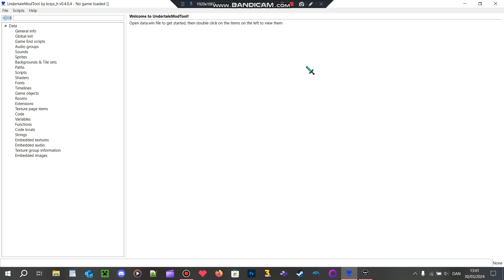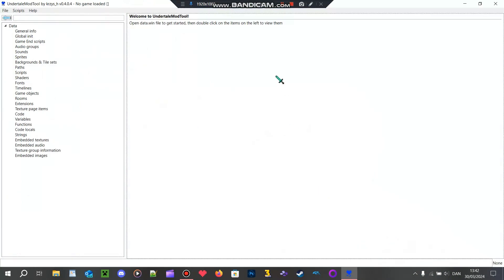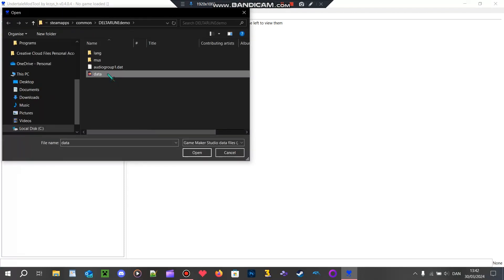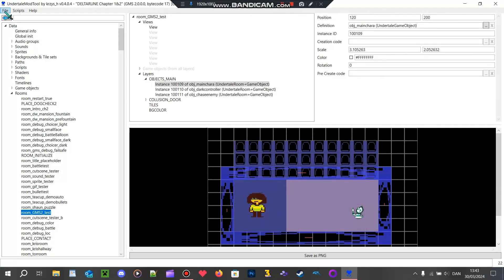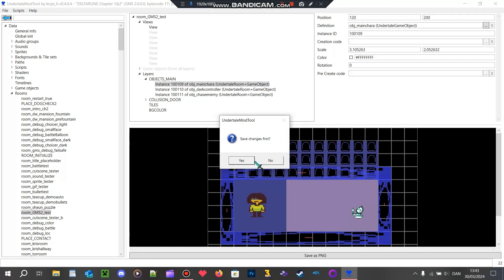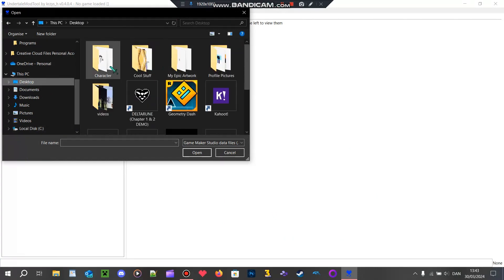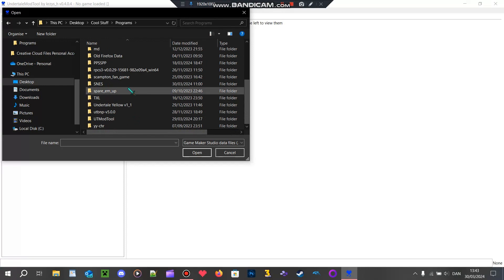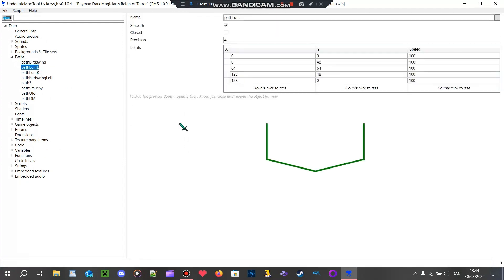How to make a Deltarune Mod